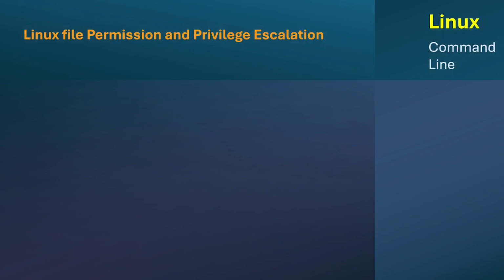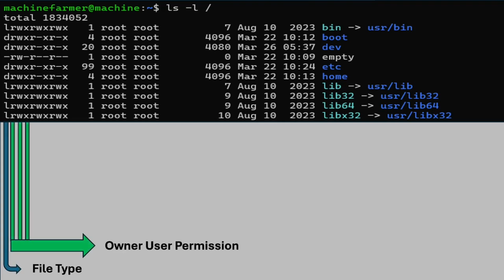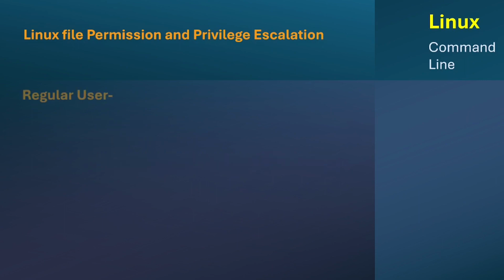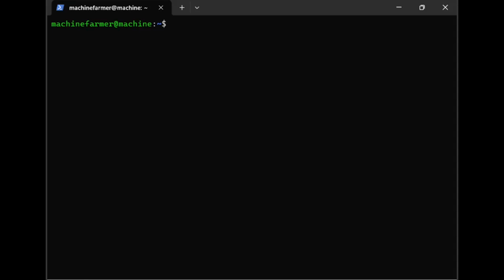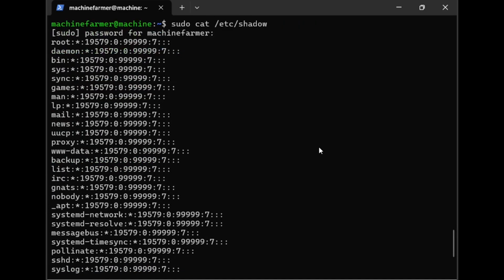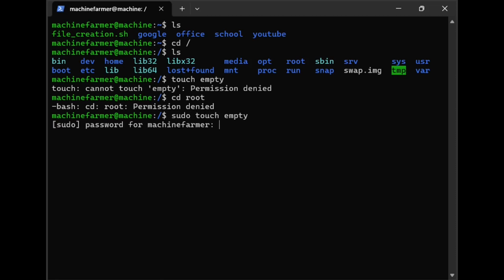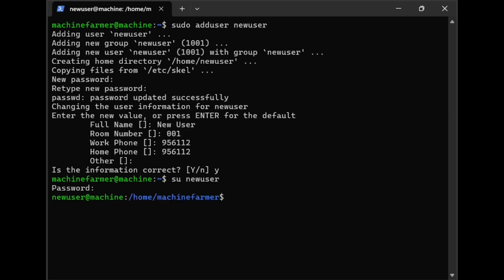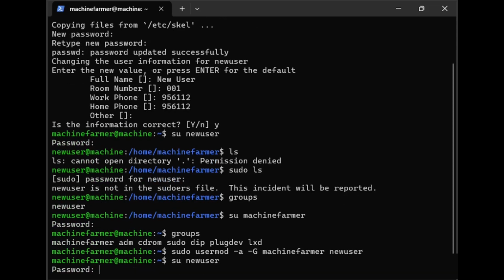Essential Linux Commands | Part 3 | sudo | su | adduser | usermod | Linux for Windows Users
In Linux, privilege escalation is often needed because some files are only accessible by the root user. Regular users might not have the permissions to interact with these files, which are often needed for software use and updates. This video will teach you about Linux permissions and how to escalate privilege when needed.